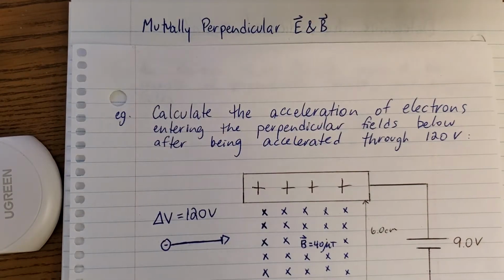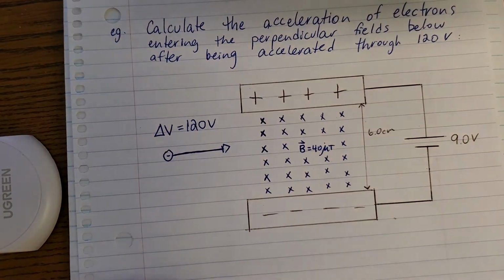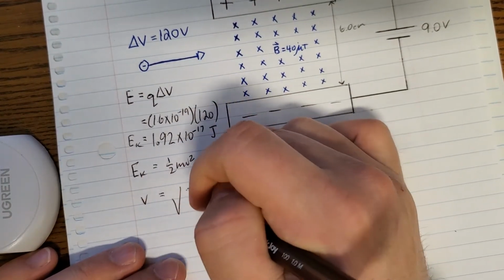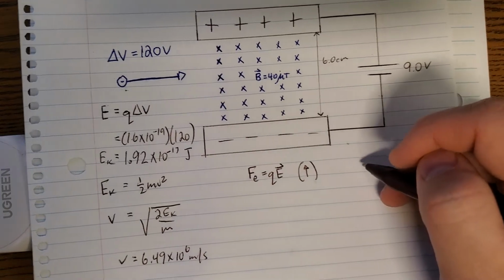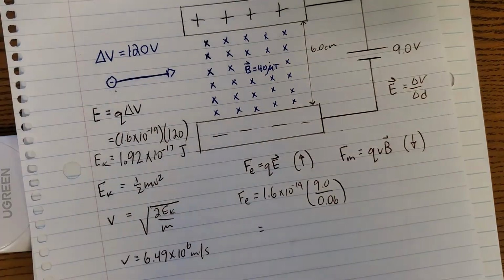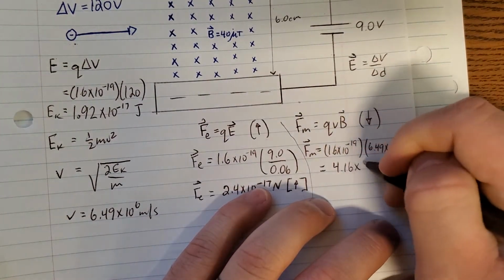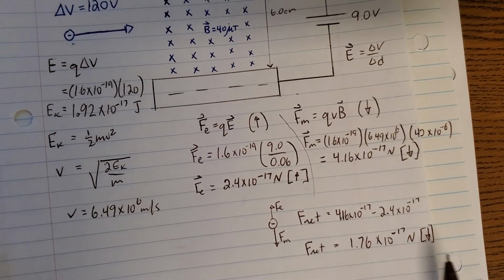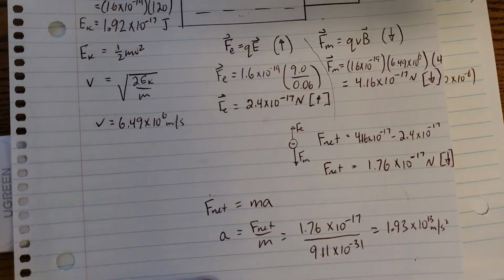Charge moving through E and B